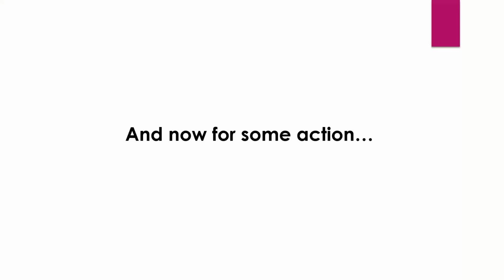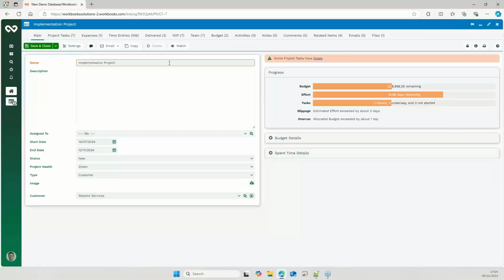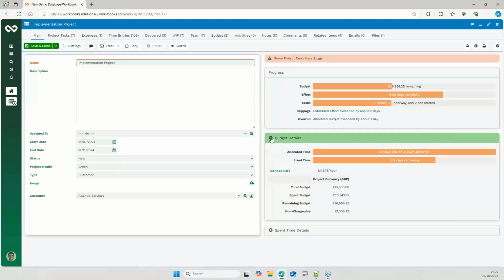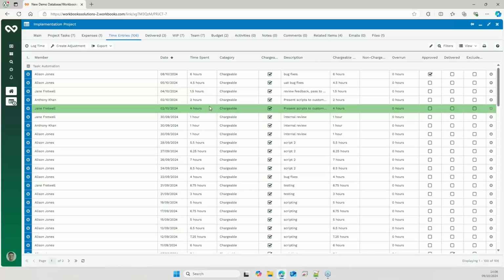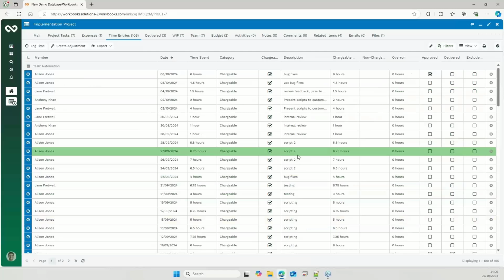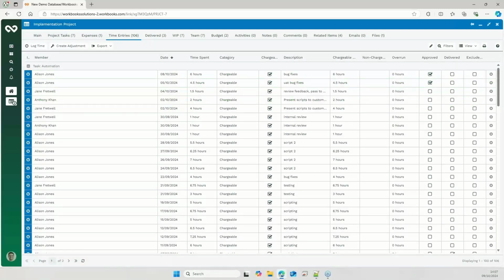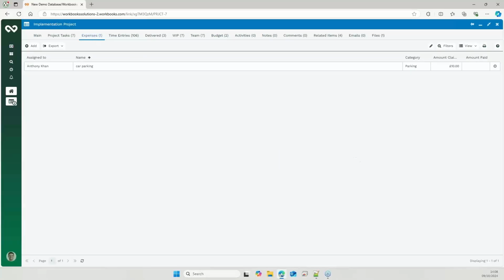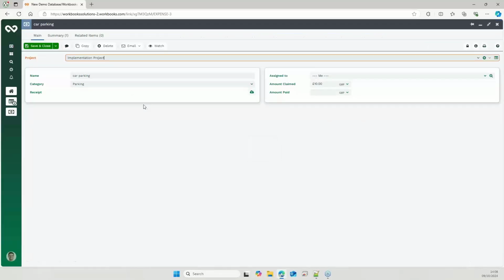Top 3 features reviewed in Workbooks CRM NEW Advanced Projects addon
Workbooks CRM offers a comprehensive solution for project management by enhancing collaboration and communication among team members, improving customer engagement, and providing extensive customisation options. And Workbooks have just released the 'Advanced Projects' module or option and here's a roundup of the top 3 new features we like